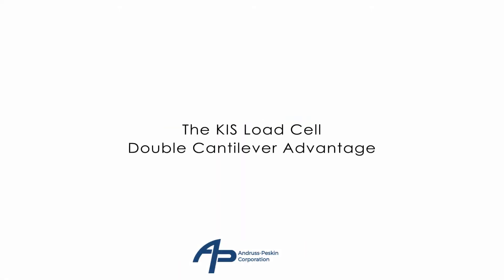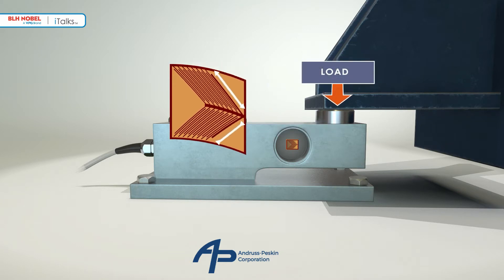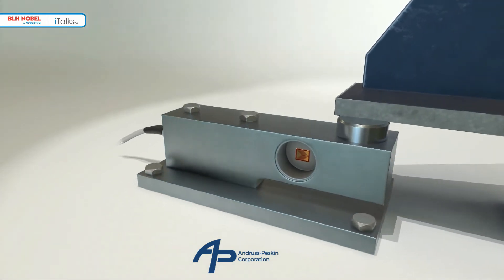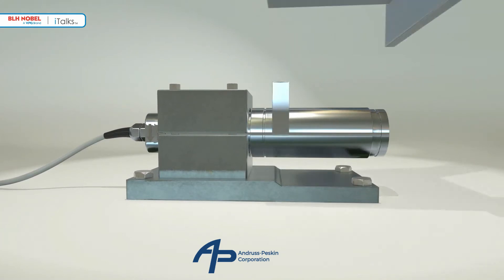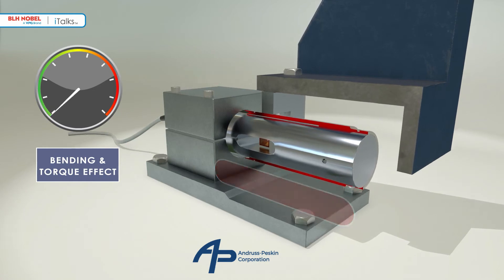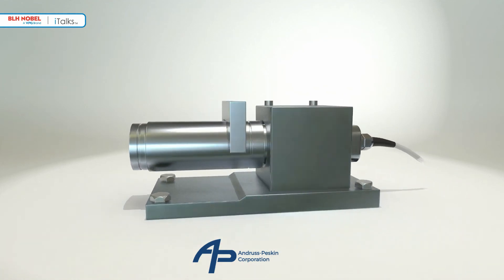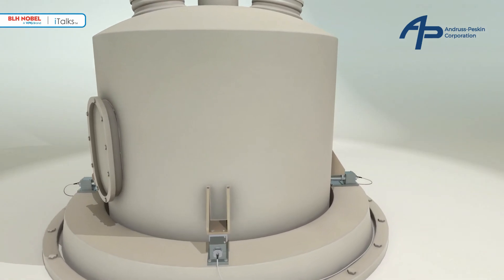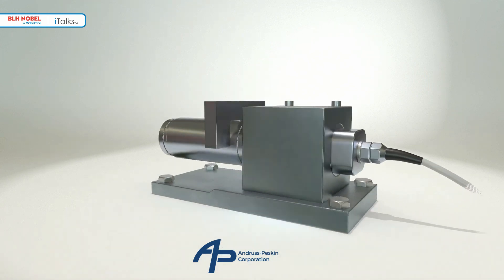BLH Nobel KIS Beam Load Cell Technology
The BLH Nobel KIS load cell provides unmatched efficiency, is simple to mount, and is highly accurate, even under complex process forces and extreme environmental conditions. Unlike other load cells, KIS works as defined in real-world applications, not just under laboratory conditions.

KIS Beam technology integrates SR-4 ® strain gages connected as a full Wheatstone bridge that is temperature-compensated and optimized for precision and reliability. And since all KIS Beams are factory-calibrated, installation and set-up are simple and easy without the need for on-site calibration (unless mechanical obstructions prohibit a vessel being "freestanding").

The above four-minute video does an excellent job illustrating how the KIS load cell works and what distinguishes KIS from other load cells

For more information about BLH Nobel products in New England, contact AP Corp. Call them at or visit their